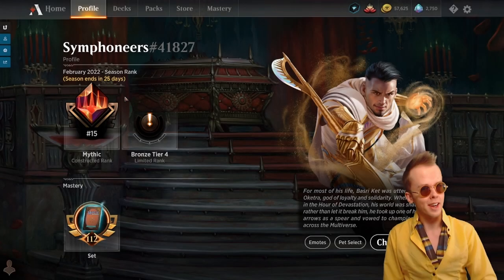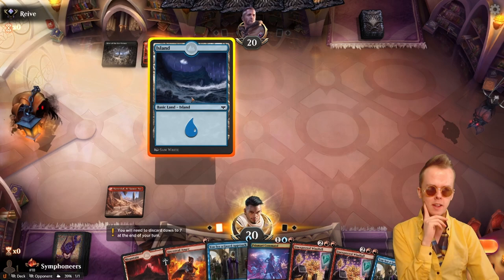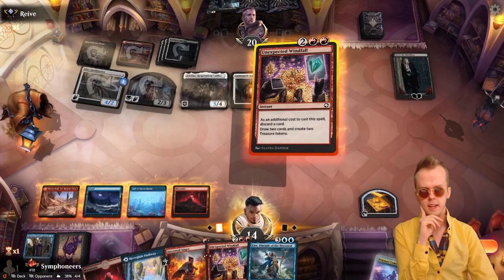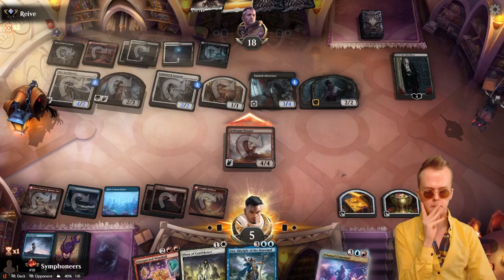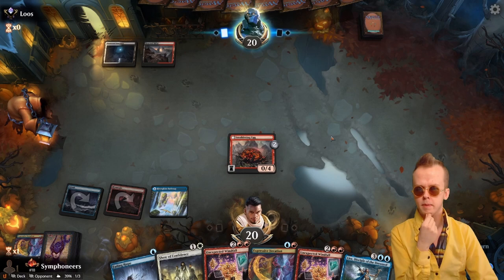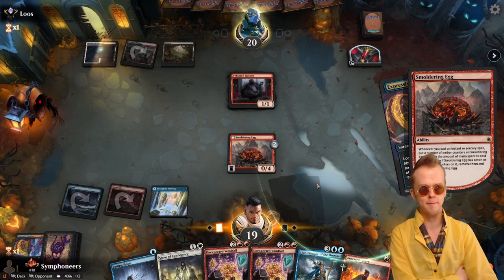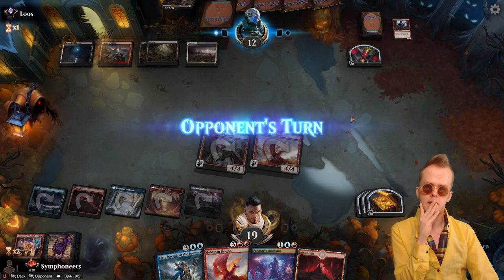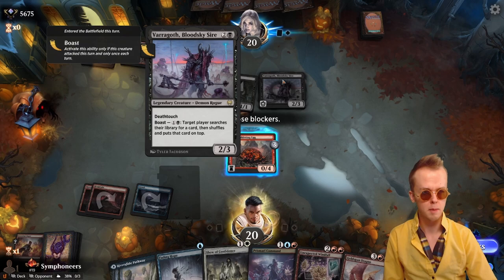Lier Breaks Standard, Again | Mythic #8 | Guide & Gameplay | MTG Arena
While I'm not a fan of normal izzet dragon builds, an opponent combo-killed me with this nonsense & I knew I had to try to replicate it. Much to my surprise, Lier Dragon Storm actually had the legs to hit #8 mythic by the end of the video.

Chapter:
0:00 Deck Tech
1:45 Game 1 (vs Mardu Aggro)
10:45 Game 2 (vs Mardu Vampires)
16:40 Game 3 (vs Rakdos Varragoth)
19:57 Game 4 (vs Mono White Lifegain)